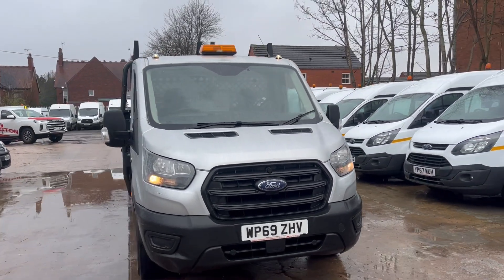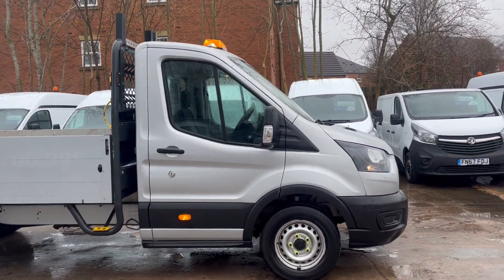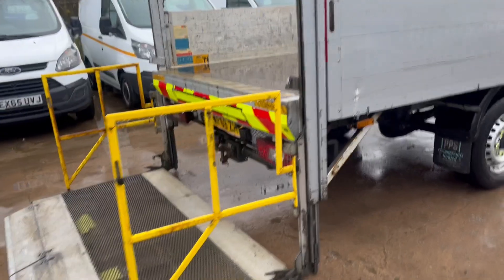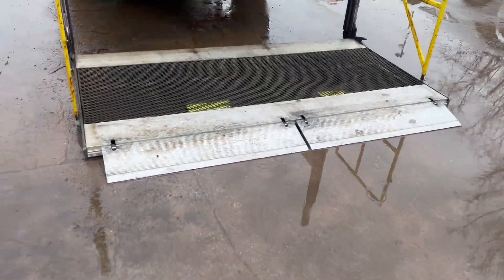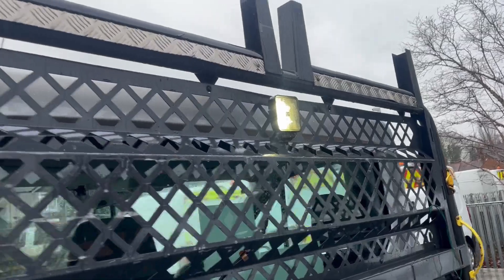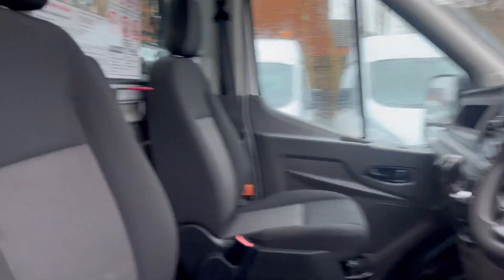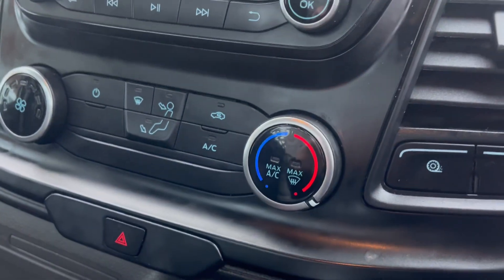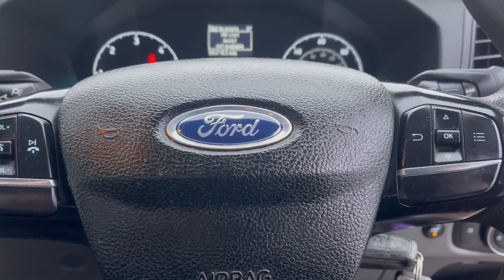020 '69 reg' FORD TRANSIT 2.0 350 TRAFFIC MANAGEMENT SPEC DROPSIDE WITH TAIL LIFT - WALK AROUND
THIS IS A 2020 '69 reg' FORD TRANSIT 2.0 350 TRAFFIC MANAGEMENT SPEC DROPSIDE WITH TAIL LIFT. IT HAS COME DIRECT FROM LEASE WITH A WARRANTED 56,000 MILES ONLY AND COMES WITH FULL SERVICE HISTORY AND BENEFITS FROM THE HUGE SPECIFICATION LISTED BELOW ;

- 1 OWNER FROM NEW
- FULL SERVICE HISTORY
- AIR-CON
- 500 KG TAIL LIFT
- SAFTEY GATES ON TAIL LIFT
- STORAGE BOXES
- REVERSE AUDIO WARNING
- BEACONS AND STROBES
- TOW-BAR WITH ELECTRICS
- HANDSFREE BLUETOOTH
- DAB RADIO

FINANCE AVAILABLE